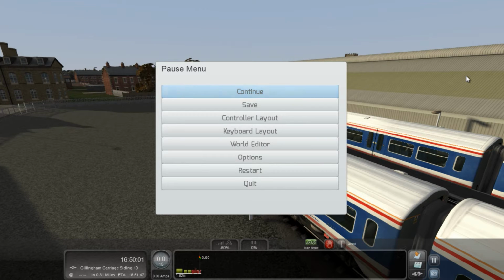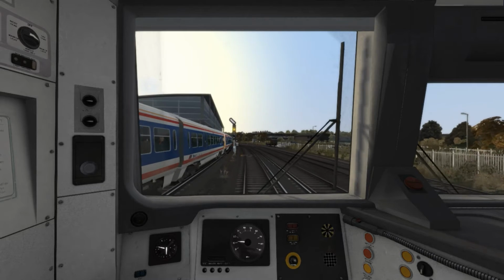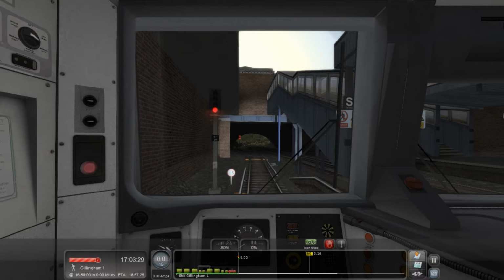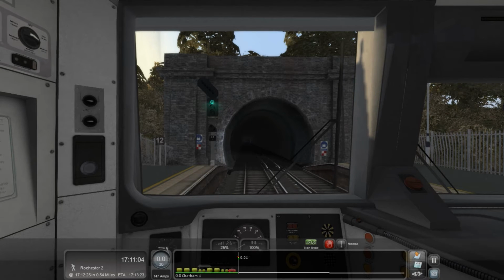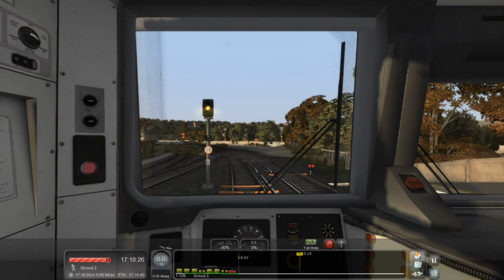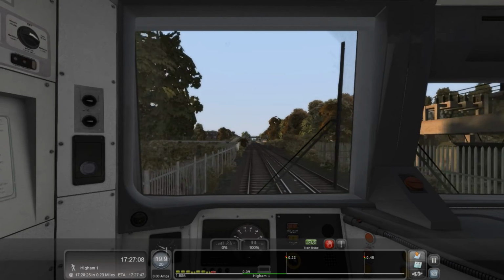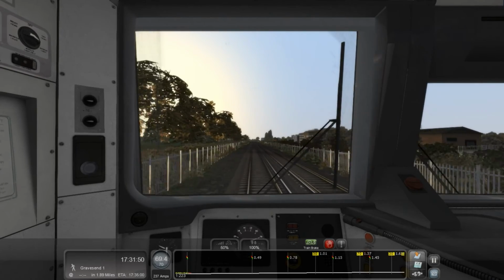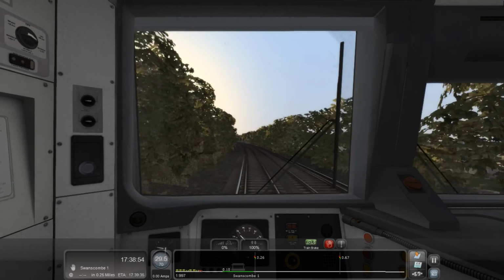Train Simulator Gillingham to Swanscombe AP Class 465 EMU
In this video, we drive a Network Southeast Class 465 Networker EMU between Gillingham and Swanscombe. The scenario featured, is bundled with the Met-Cam Soundpack from Armstrong Powerhouse.